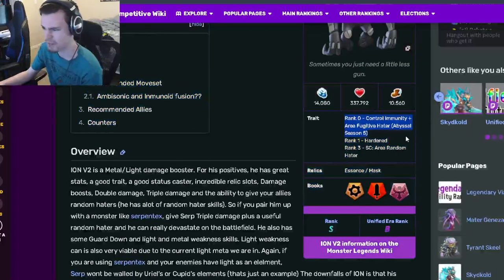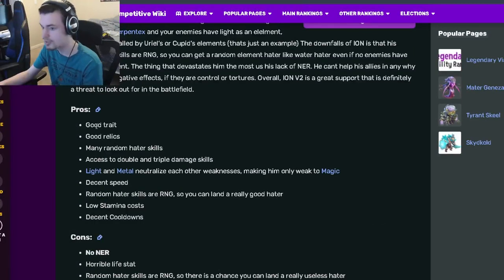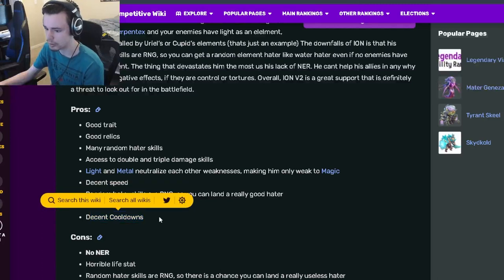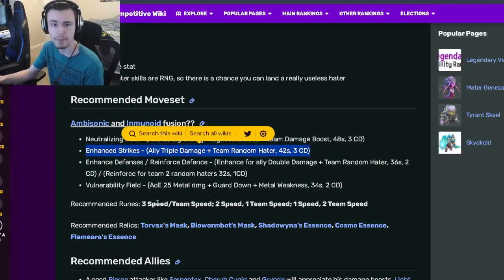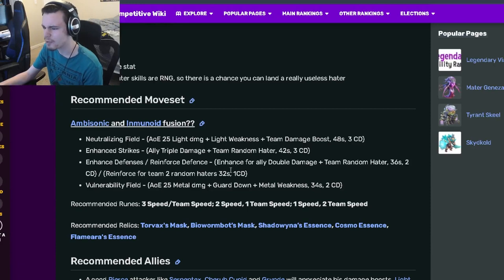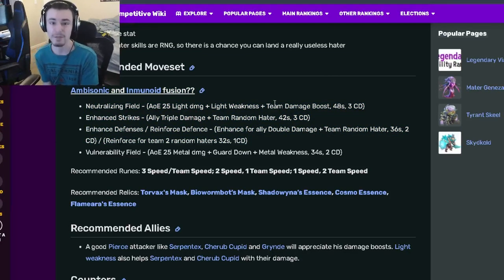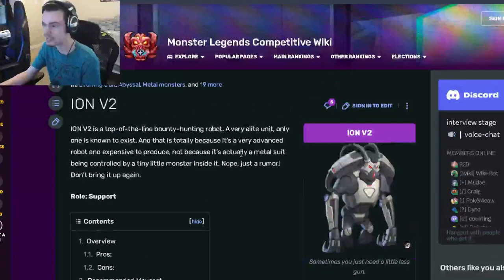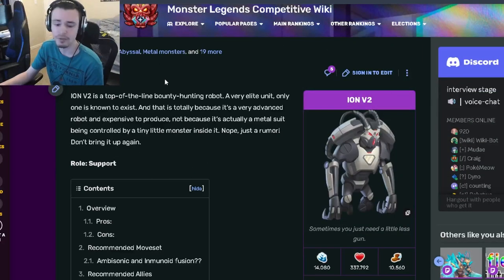Monster Legends is ION V2 MYTHIC WORTH GETTING? | Monster Analysis